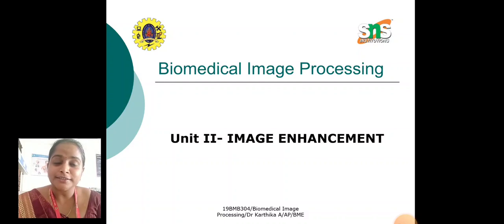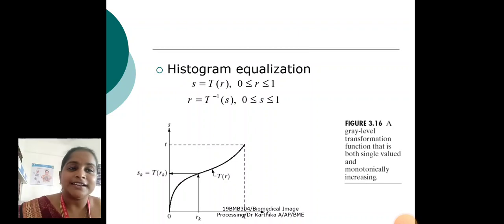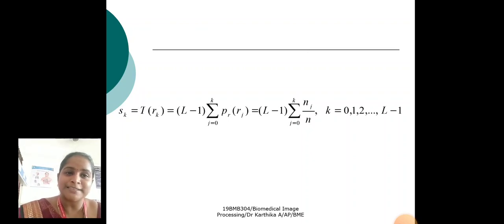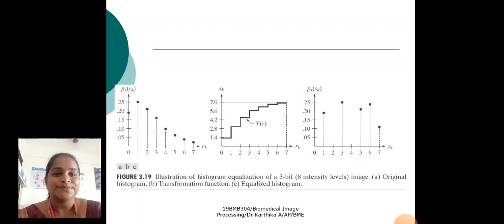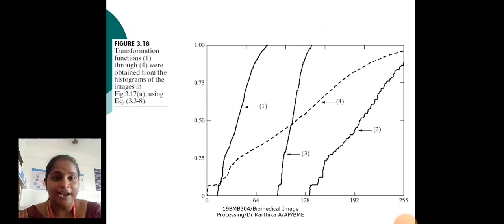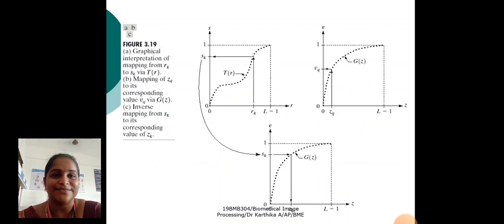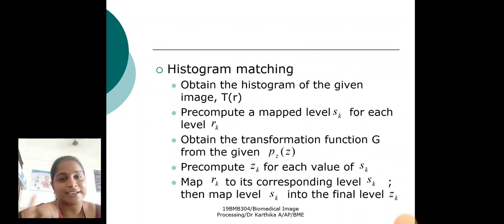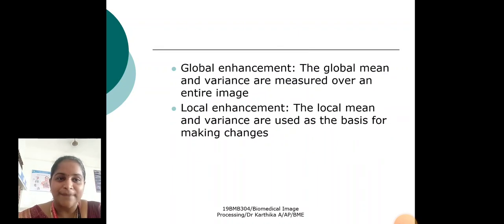Image Enhancement using Histogram Equalization